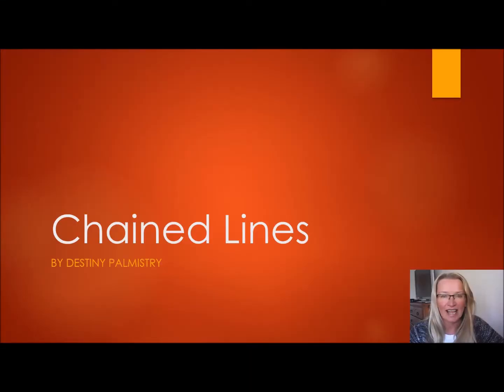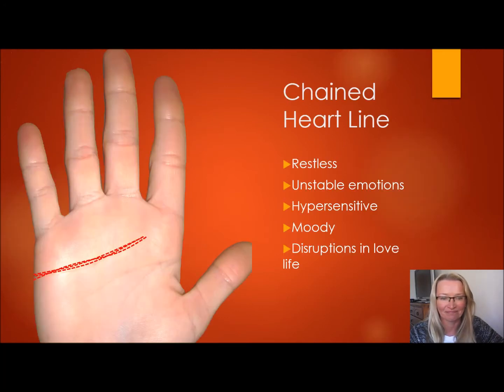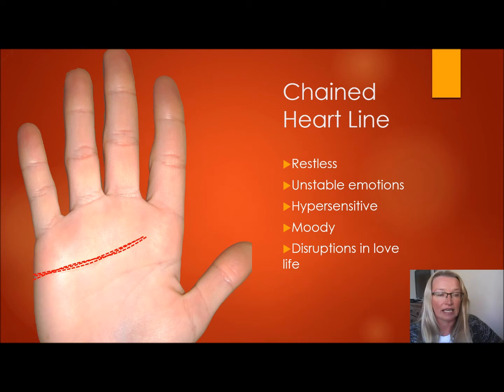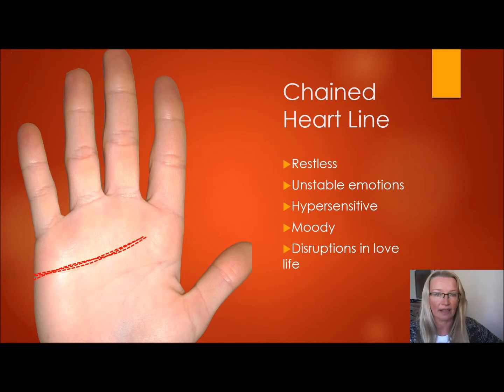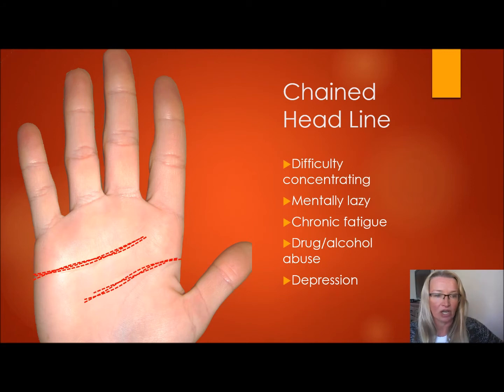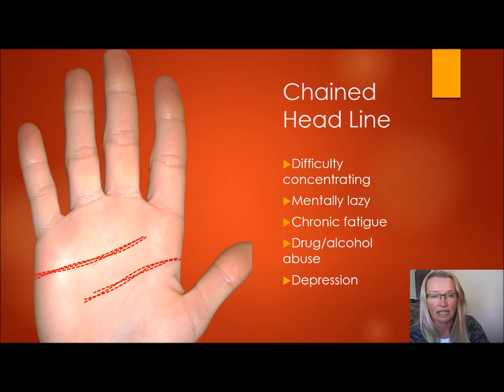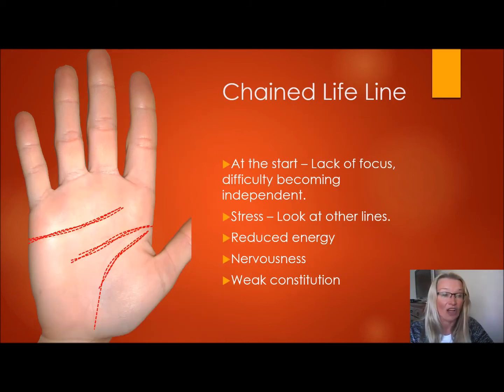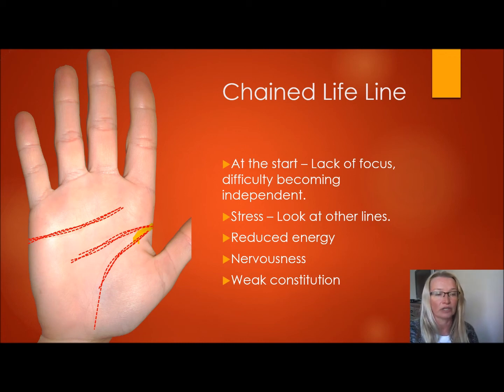Chained Palm lines - blurry or fuzzy lines meaning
Palmistry lesson. Some lines on the palm appear chained, fuzzy or blurred. Watch this short video by Sari that explains what it can mean. Any comments?